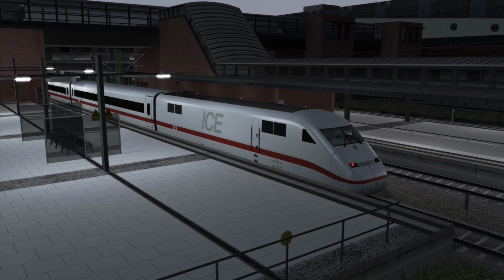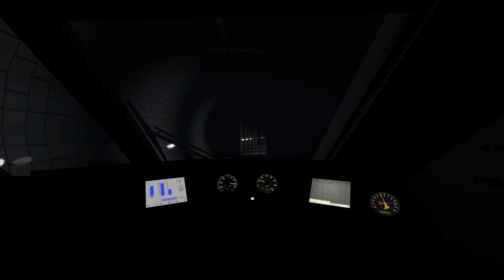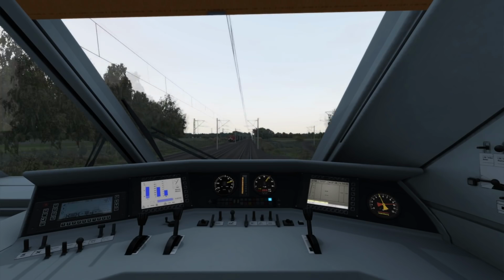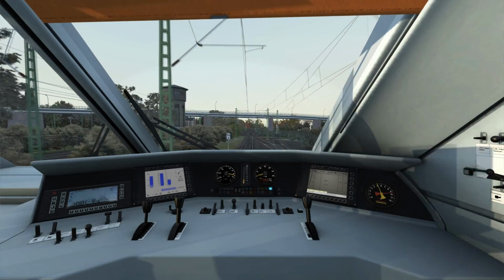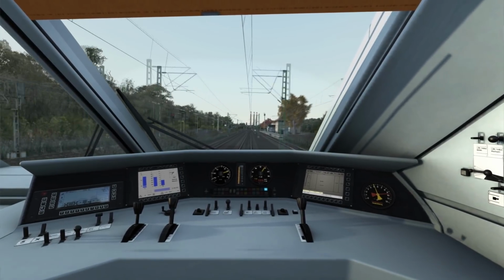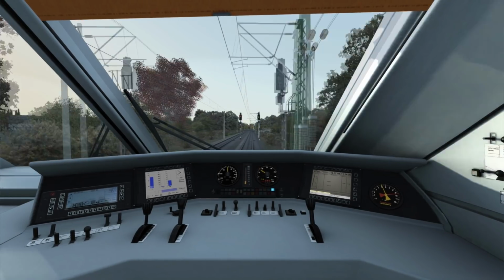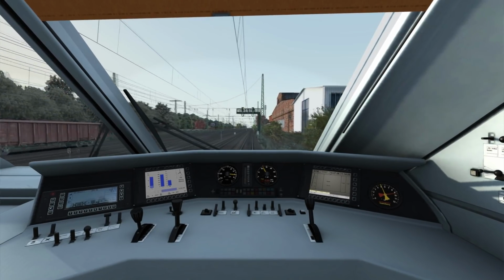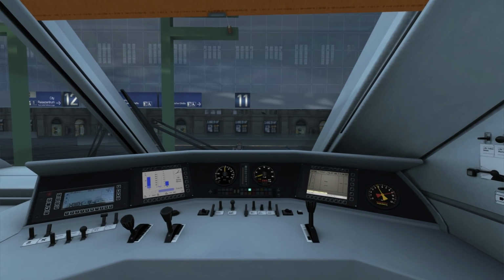Train Simulator 2017 - Route Learning Germany: Berlin to Leipzig (ICE 2)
In this episode of the route learning series, we take an ICE 2 on a full run of the Berlin to Leipzig route from Berlin Gesundbrunnen to Leipzig Hauptbahnhof. Our stops along the way are Berlin Hauptbahnhof, Berlin Sudkreuz, Lutherstadt Wittenberg, and Leipzig Hauptbahnhof.